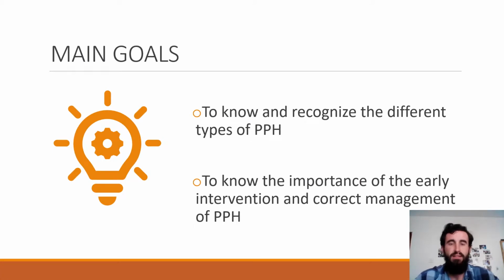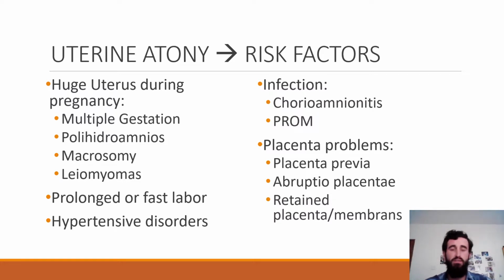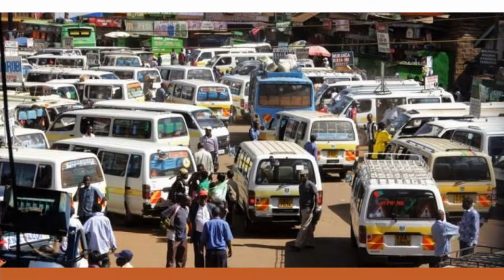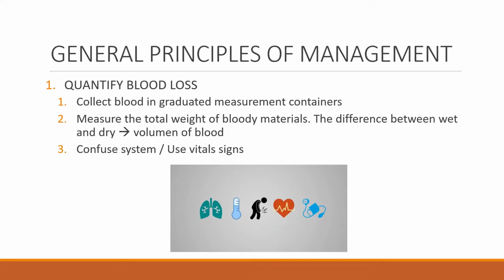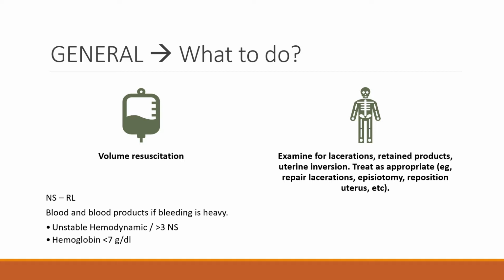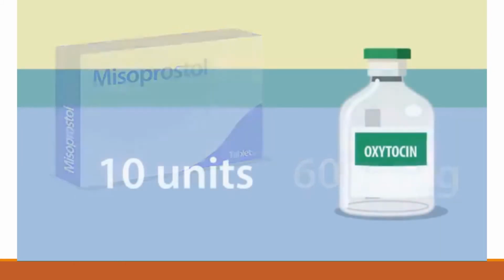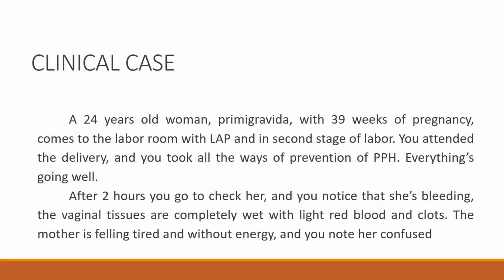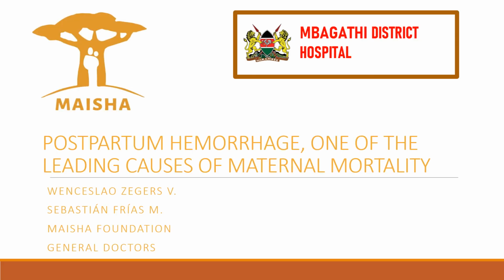Video IHS 5 PPH